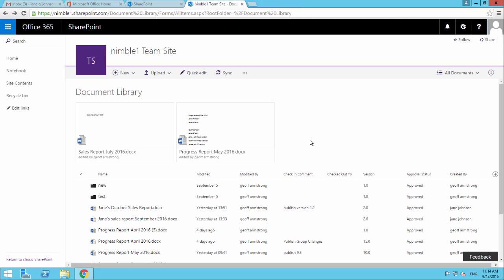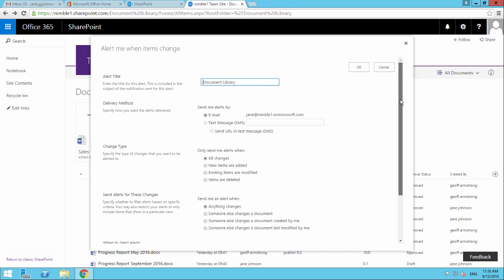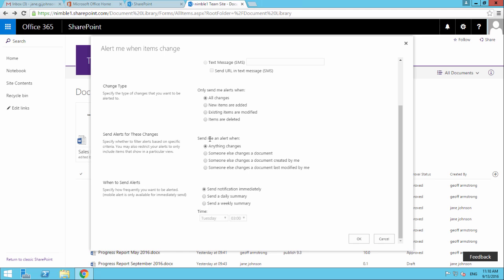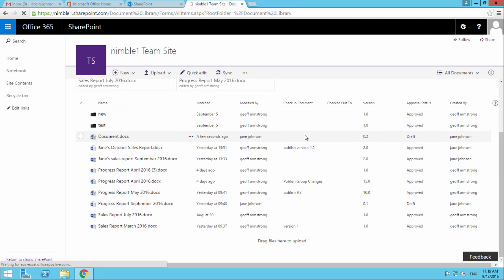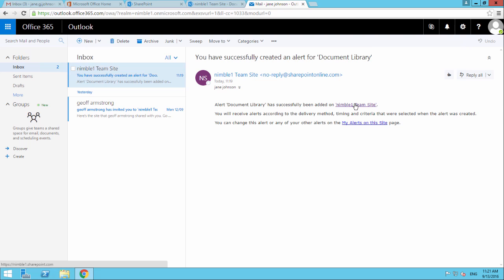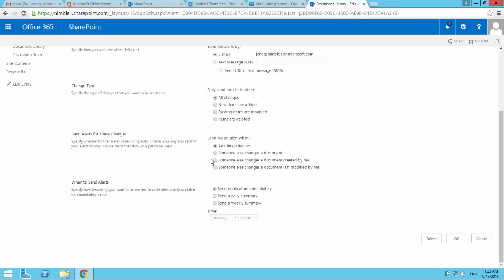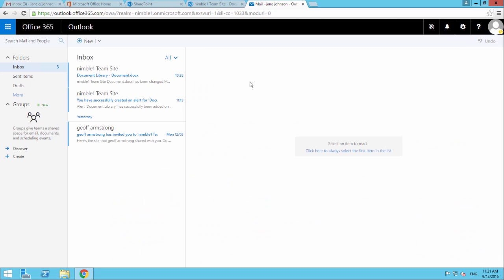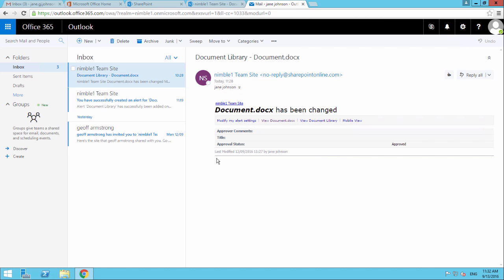Alert Settings in SharePoint 2016 (Part 1)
Setting Alerts in the New Document Library for SharePoint 2016, How to consume alerts, the benefits of alerts and common mistakes users make with alerts.